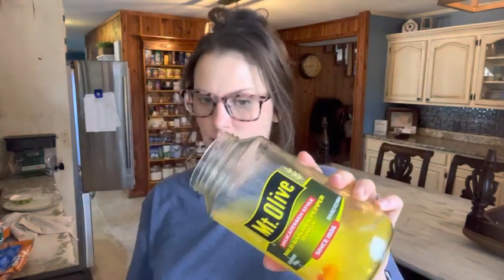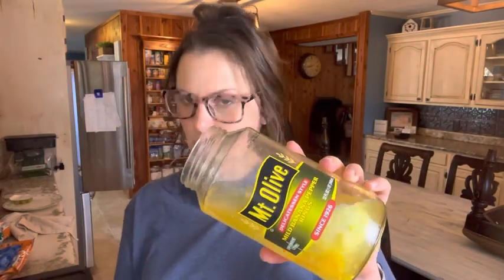Cooking Tip #2 - Pickled Egg Snack Hack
I don't know if this is technically a "cooking" tip, but it's certainly a tip that I find useful.
I hate to waste food and I'm always looking for healthy, high protein snacks. Most people throw out the juices from the jars of some of our most loved items.
Don't do that! Re-use that tasty juice!